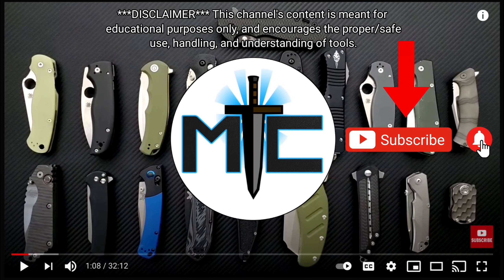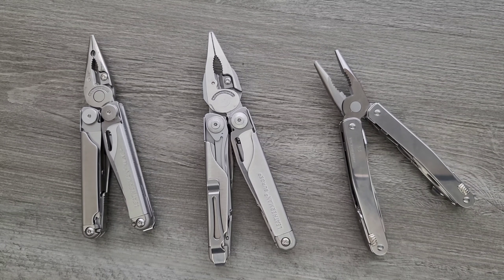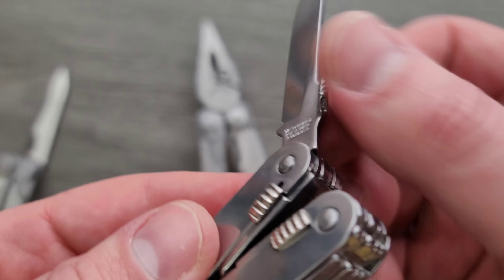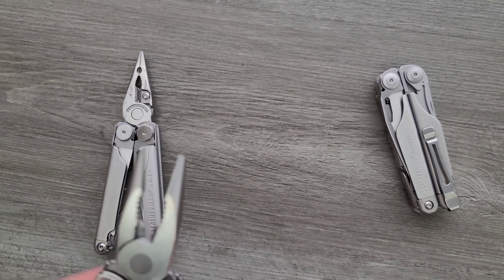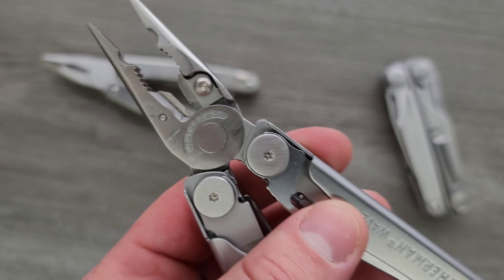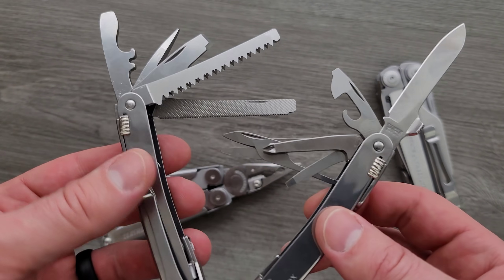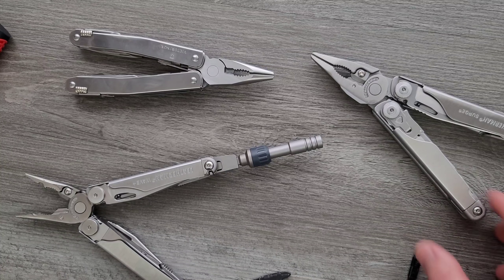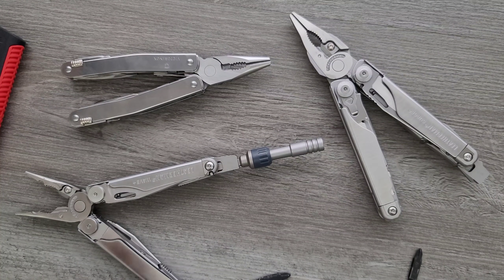All I Can Say Is... WOW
Unboxing the Victorinox Swiss Tool Spirit MX.